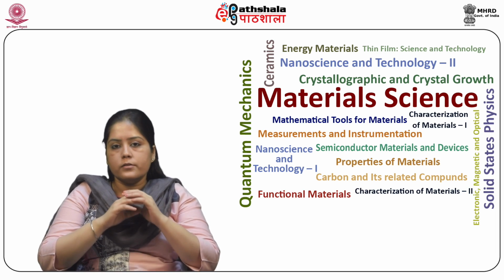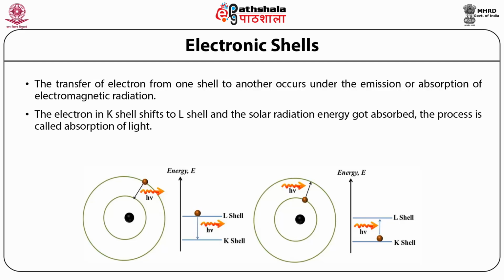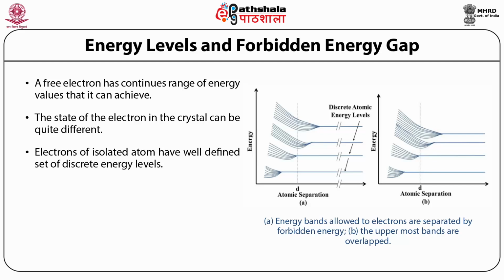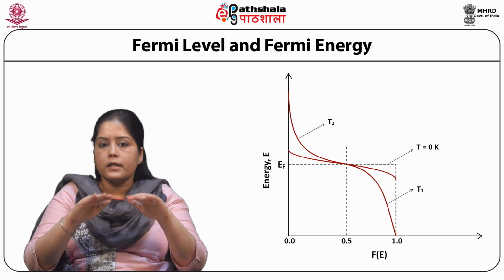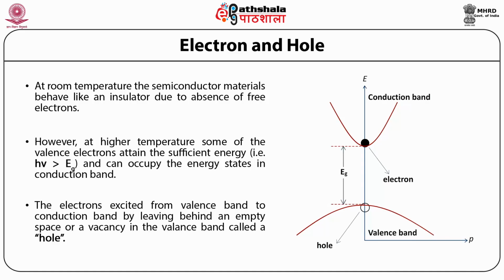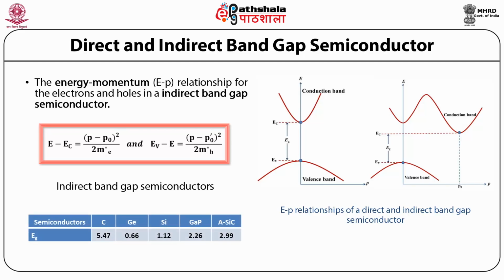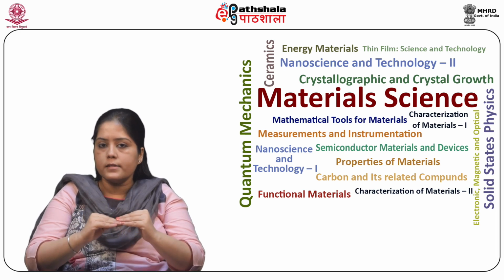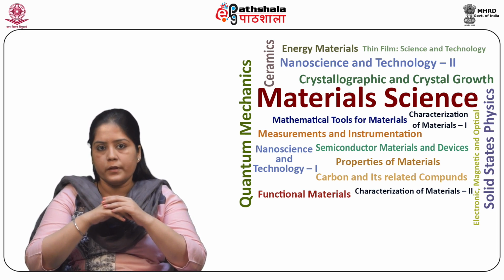Materials Science P16 M-4.2 Properties of Solar Cell Materials